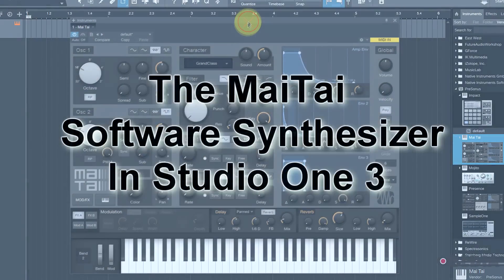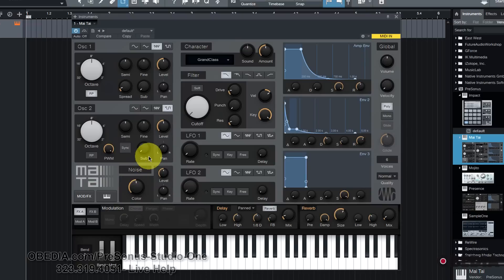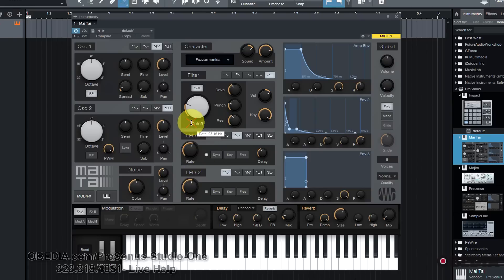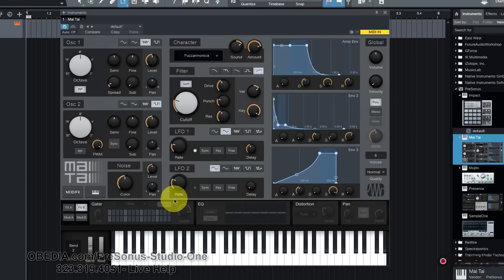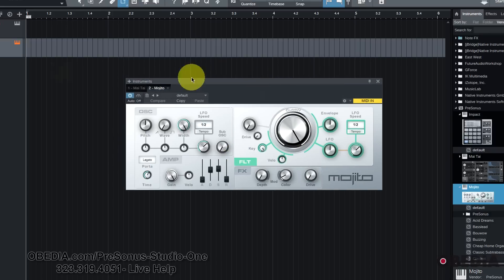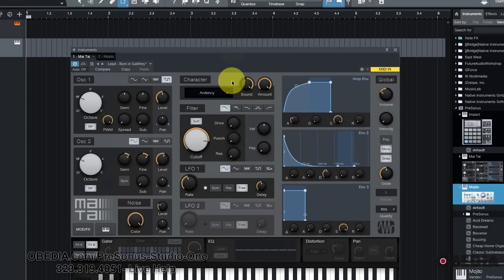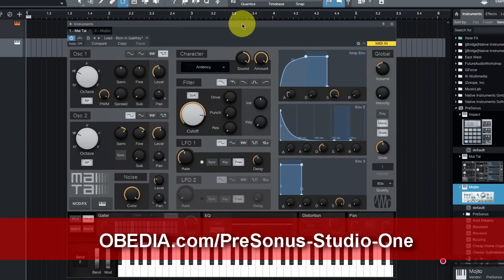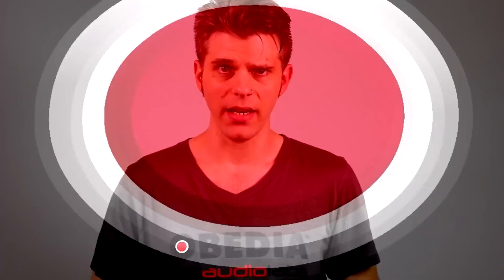MaiTai Polyphonic Analog Modeling Synth in Studio One 3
We give you an overview of the MaiTai synthesizer in Studio One 3!